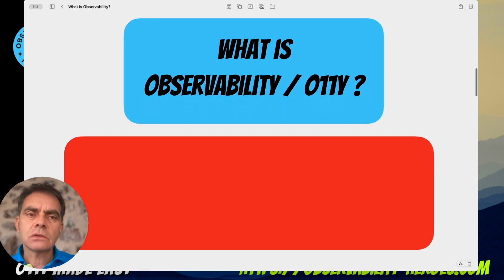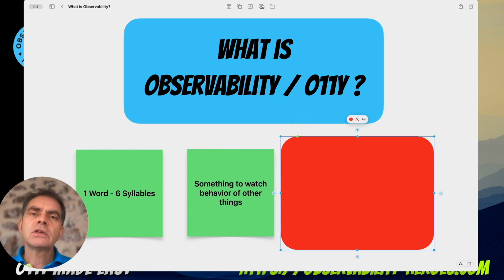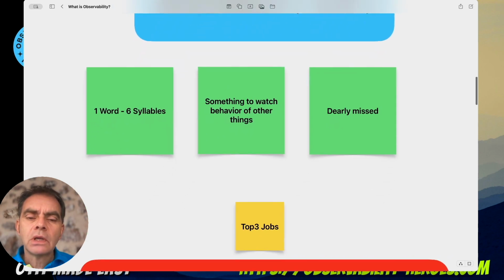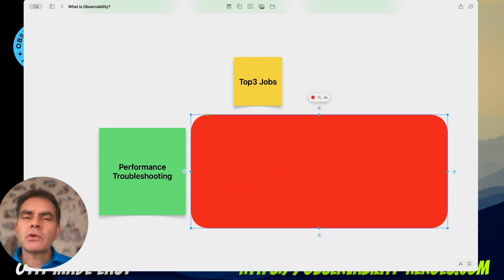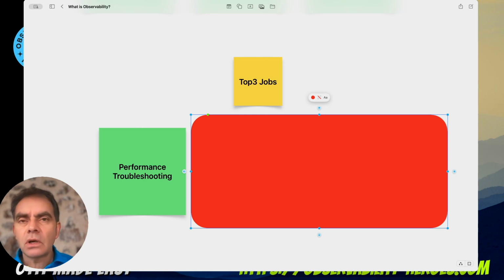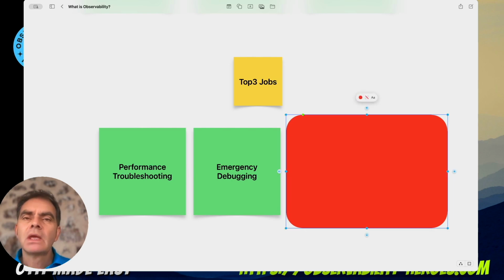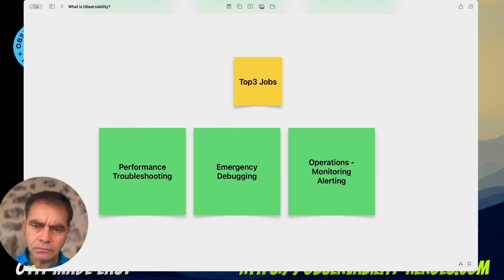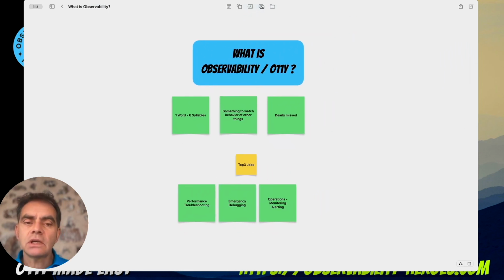What is Observability? | Rainer Schuppe Explains O11y in Simple Terms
What exactly is Observability (O11y), and why is it crucial in today's tech landscape? In this video, Rainer Schuppe from the Observability Heroes community breaks down Observability in clear, non-technical terms, making it accessible to everyone - even if you’re not a tech guru.

🛠️ What You’ll Learn:
- A simple, relatable explanation of what Observability means.
- The top 3 jobs where observability tools shine:
   1. Identifying and resolving performance issues.
   2. Emergency debugging by gaining deep insights into system behavior.
   3. Alerting with proactive monitoring.

Whether you're a curious newcomer or just looking for a straightforward way to understand Observability a little bit better, this video is for you!